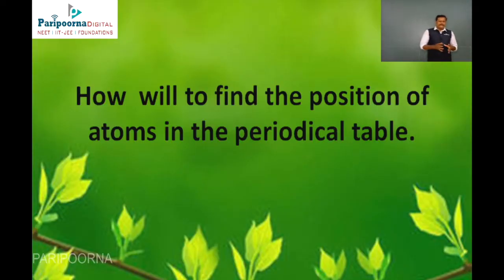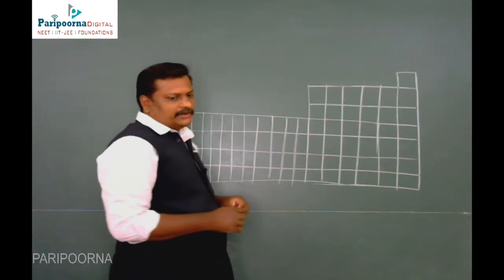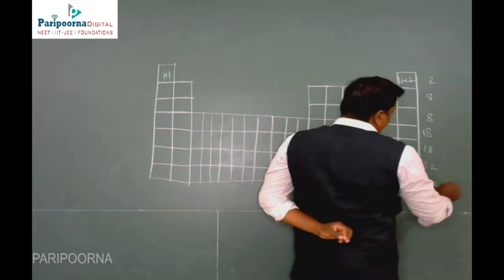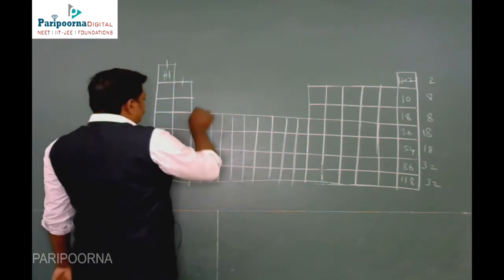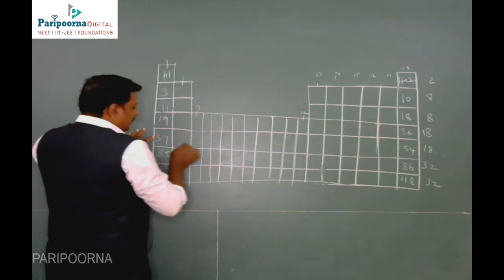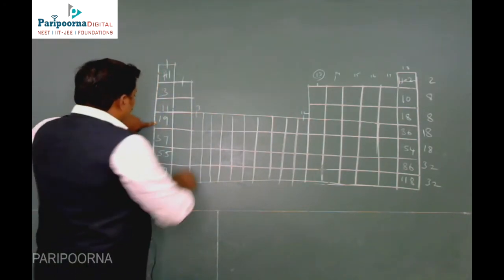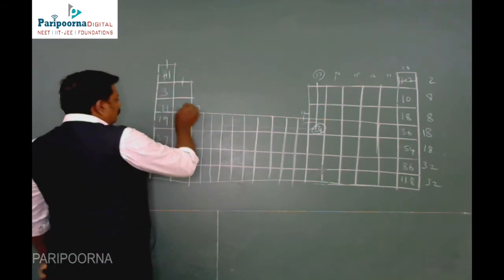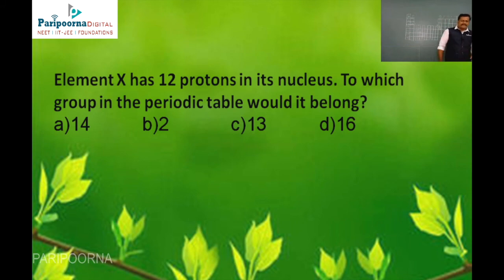10th Std Periodical table PARIPOORNA DIGITAL Ph 0431 4004100